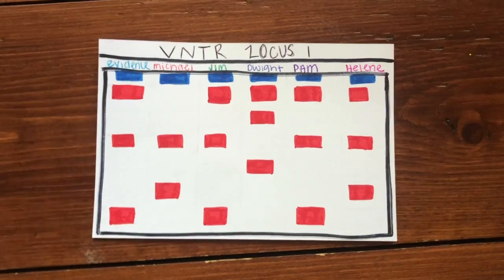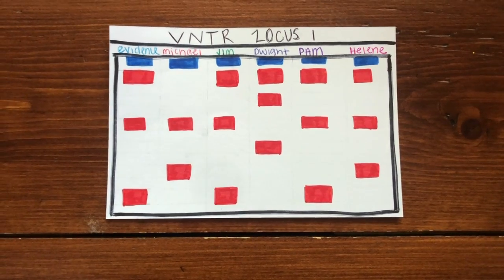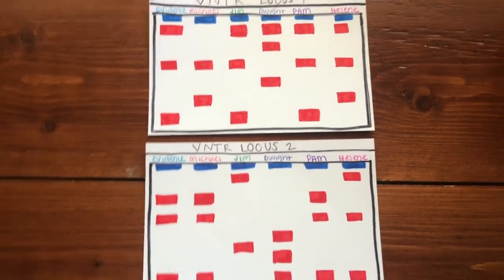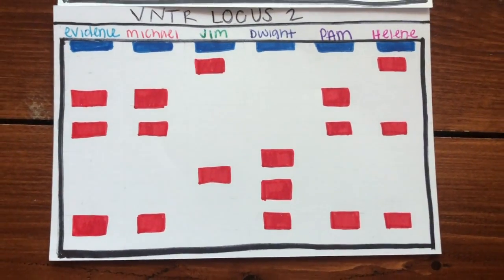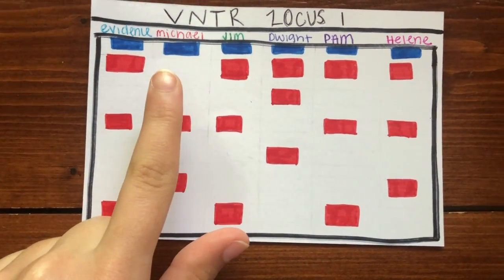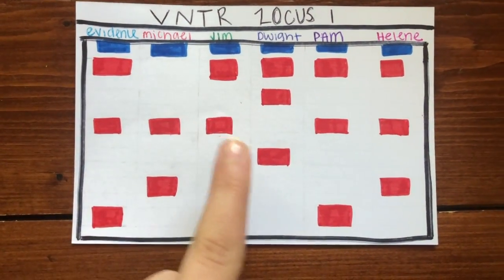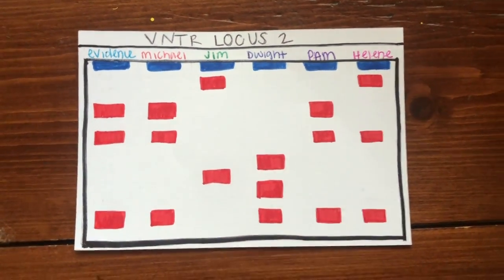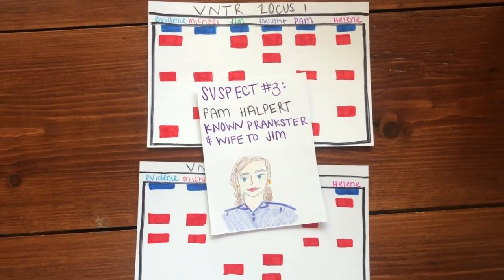GN 311 5-2B Larsan Czoty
I used the exam 5 notes and homework 14 as resources for this video.